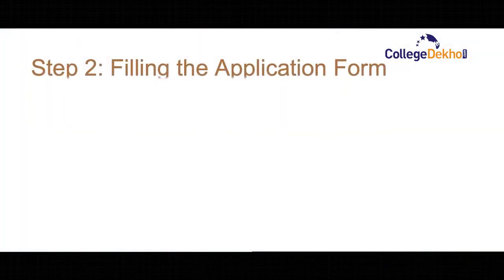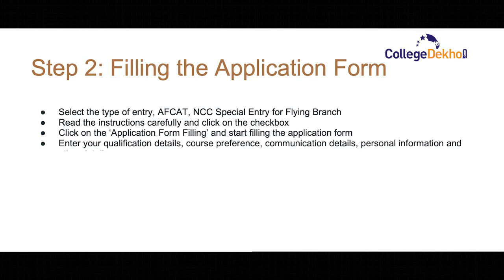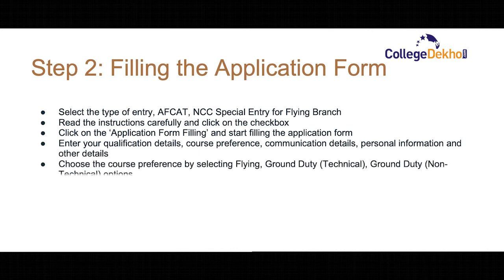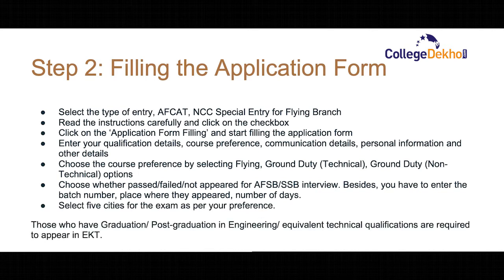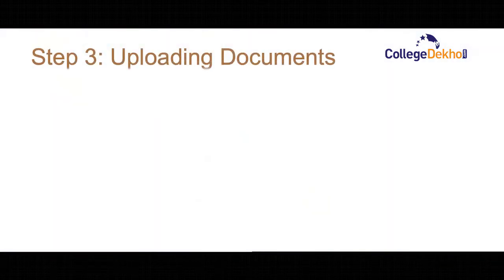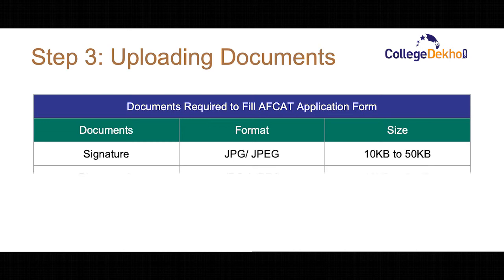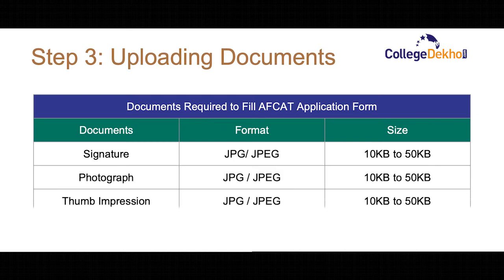AFCAT 2021 Application Form - Registration Process, Fees, Documents Required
The Air Force Common Admission Test (AFCAT) is conducted by the Indian Air Force to select Class-I Gazetted Officers in Flying and Ground Duties (Technical and Non-Technical). Find out all about the AFCAT application form like how to fill, application fees, documents to upload.